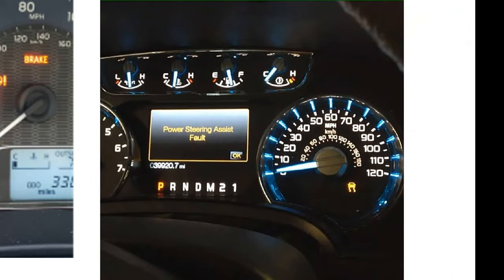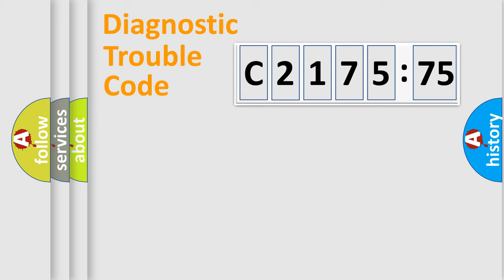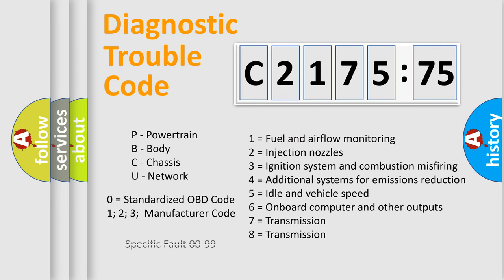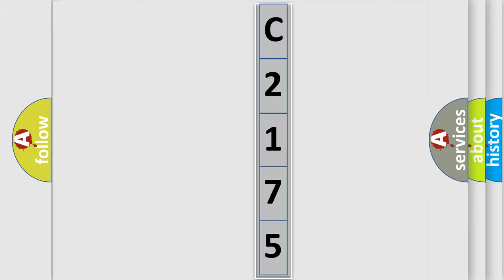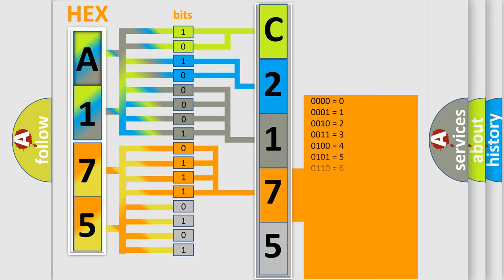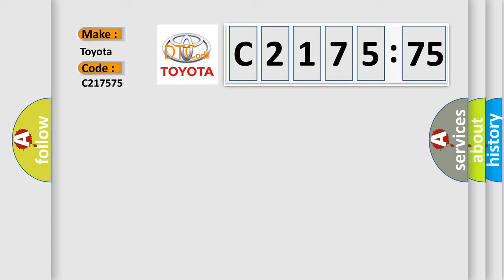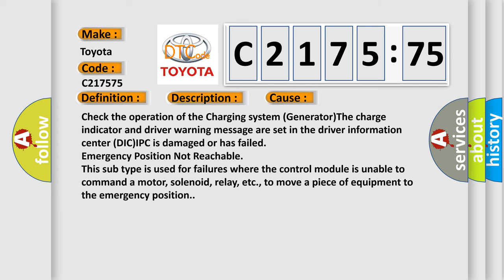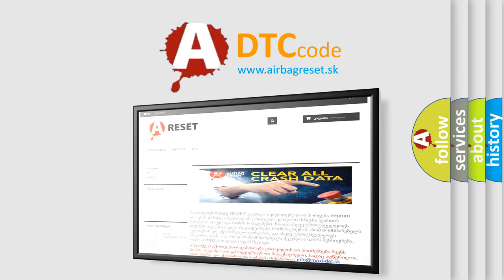DTC Toyota C2175-75 Short Explanation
Contents:
0:21 Basic DTC analysis according to OBD2 protocol standard.
1:48 Insight into programming
2:58 A diagnostically understandable description of the Diagnostic Trouble Code
3:05 Basic error definition

Make:
Toyota
Code:
C2175 75
Definition:
Instrument Panel Cluster Voltage High Input
Description:
DTC P1327 not set,engine started,engine speed over 1,500 rpm,and the PCM received a "high voltage" message on the Class 2 data line from the Instrument panel cluster (IPC).The IPC detected the system voltage was more than 16.0v for 30 seconds at the I
Cause:
Failure Type:
Emergency Position Not Reachable
This sub type is used for failures where the control module is unable to command a motor, solenoid, relay, etc., to move a piece of equipment to the emergency position.